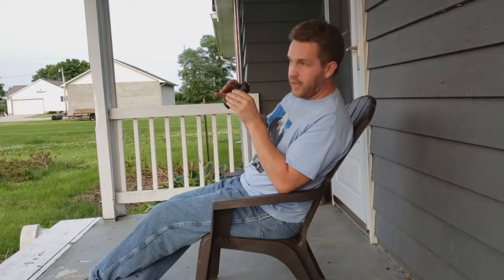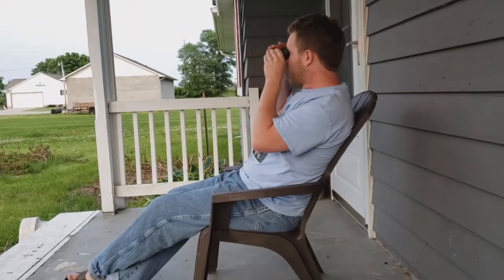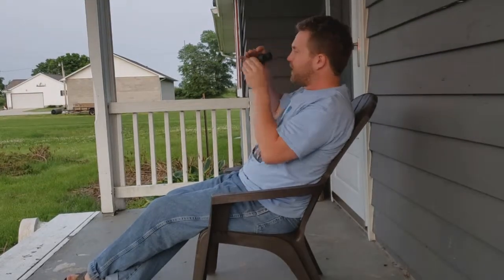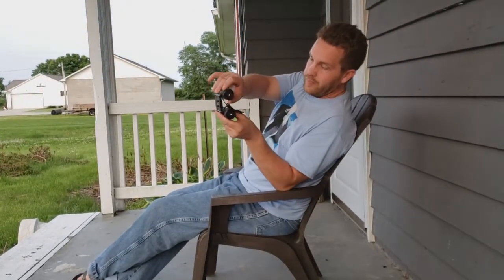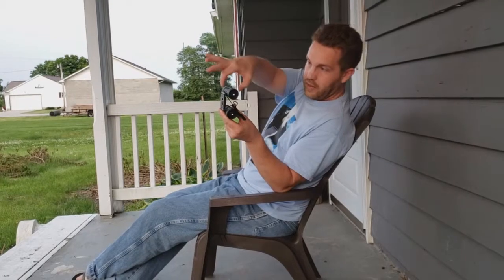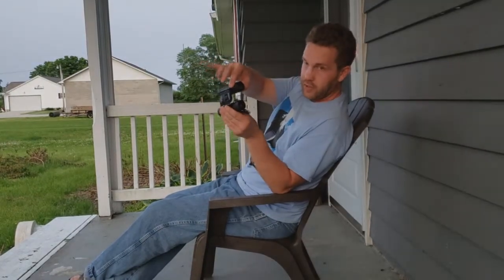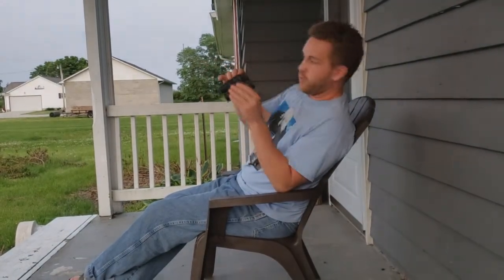the proper way to use binocularas